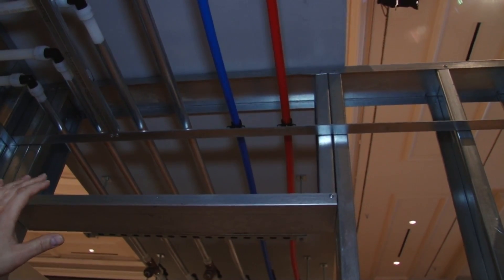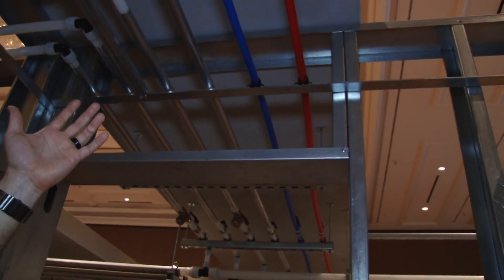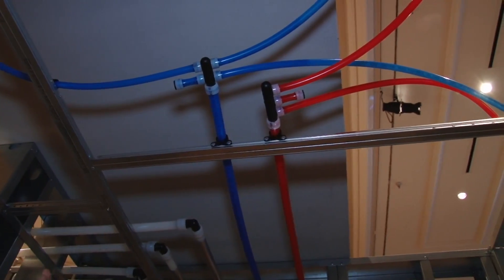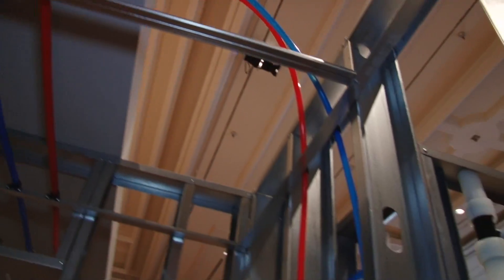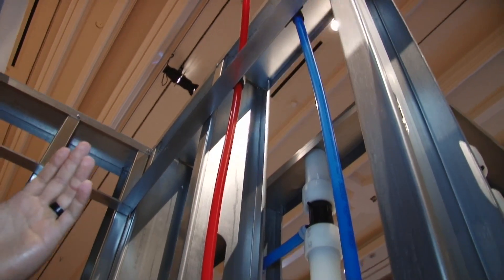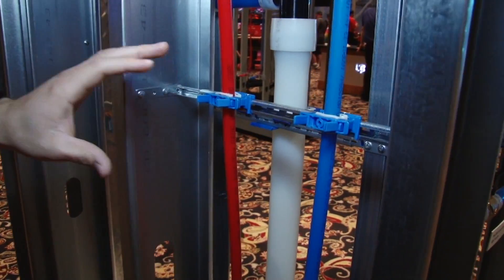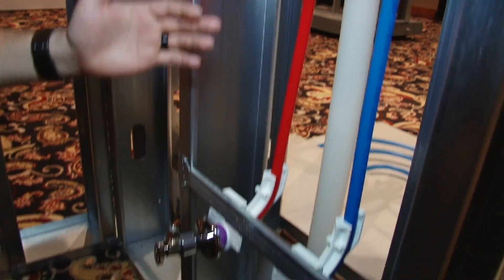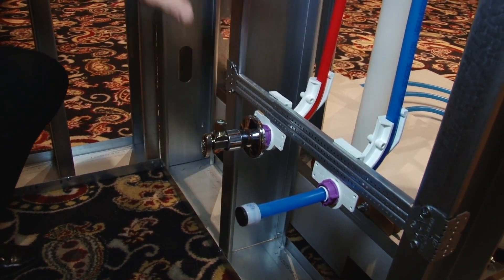Uponor Logic Plumbing with Multiport Tees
Hear as Dan Worm, product specialist for Uponor Plumbing, explains an Uponor Logic Plumbing System using flexible PEX pipe and EP multiport tees.